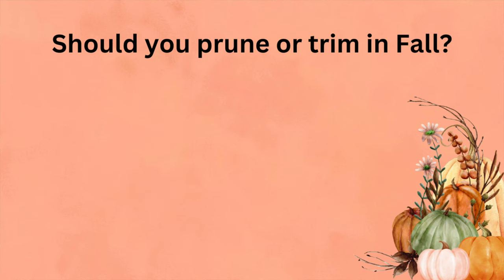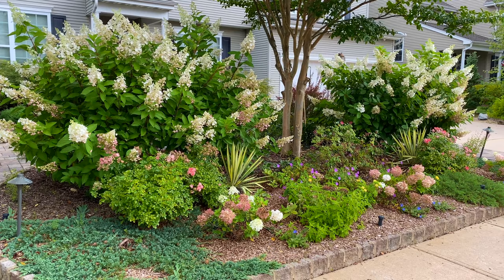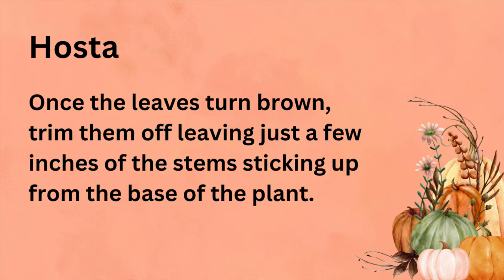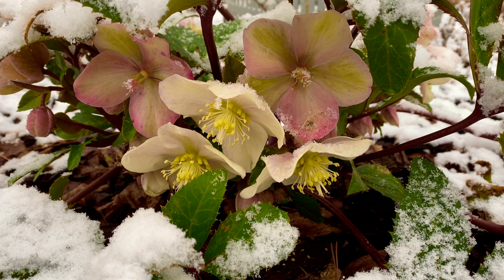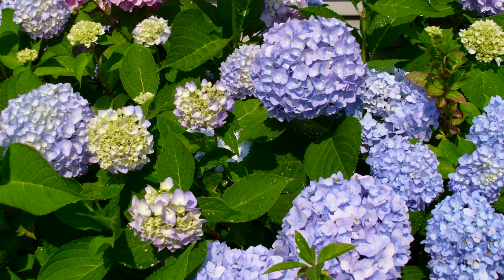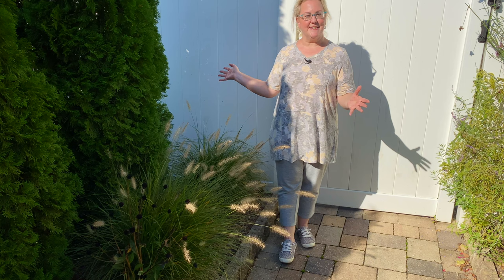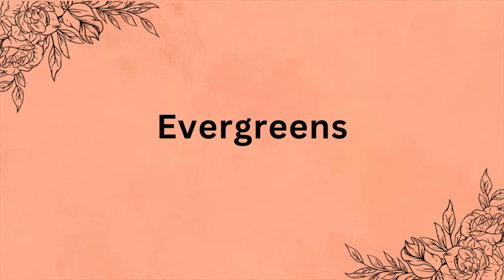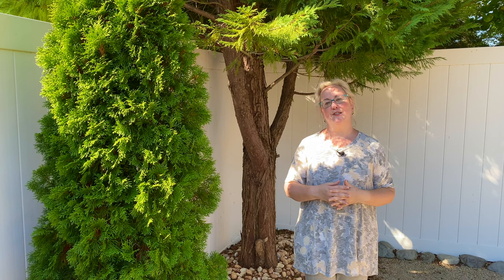Fall Cleanup Guide: What to Prune and What to Leave for Spring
In this Fall Cleanup Guide, you’ll learn what to prune in the Fall and what you can leave for Spring. Fall is not the best time for pruning, but you can tidy up your plants for the Winter season. I discuss annuals, perennials, evergreen perennials, deciduous trees and shrubs, roses, ornamental grasses and evergreens to help you have some garden sanity this season!

Chapters:

0:00 - Video overview — Should you prune in Fall or Spring?
2:21 - Summer Annuals
6:07 - Perennials
9:04 - Evergreen Perennials
12:41 - Deciduous Trees & Shrubs
16:33 - Roses and Knock Out Roses
18:58 - Ornamental Grasses
20:41 - Spring Flowering Trees
21:22 - Panicle Hydrangea Trees
23:25 - Evergreens

🍂  MY FAVORITE PRUNING TOOLS  🍂

➡️ CoolJob Garden Gloves for Women
➡️ CoolJob Garden Gloves for Men

➡️ Rose Pruning Gloves for Women
➡️ Rose Pruning Gloves for Men

➡️ Garden Snips
➡️ Bypass Hand Pruners
➡️ 8-Inch Hedge Shears
➡️ Long-Handled Loppers
➡️ Garden Kneeler Bench

Over 50 videos covering evergreens, perennials, hydrangeas, roses, lavender, butterfly bush, red and yellow twig dogwoods, and more!

Pruning, black spot, deadheading and more!

These videos work for all panicle hydrangea trees and standards.